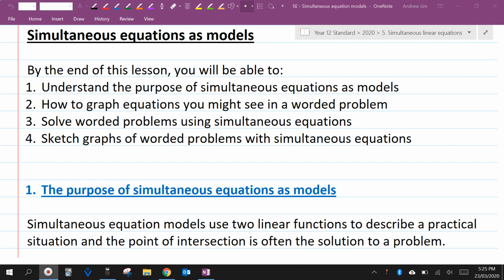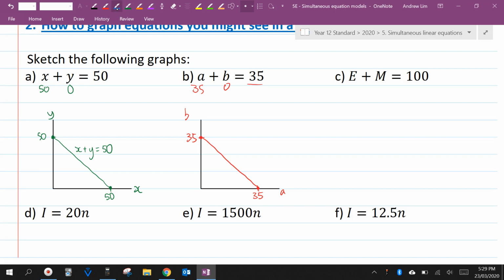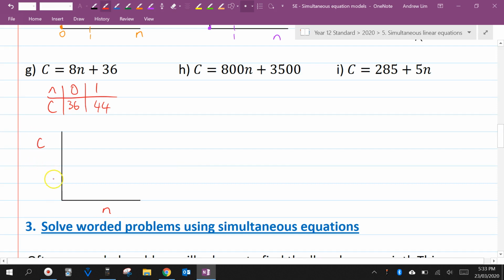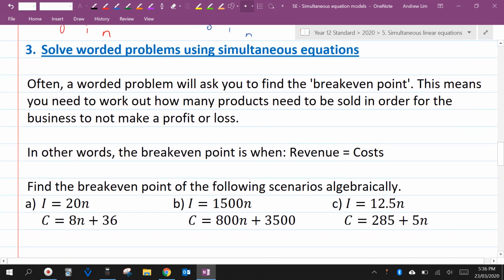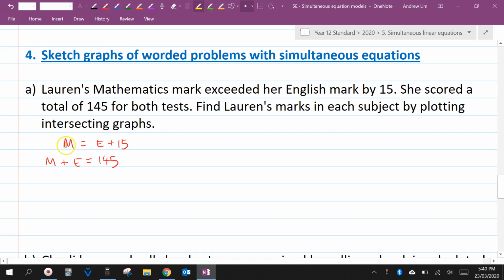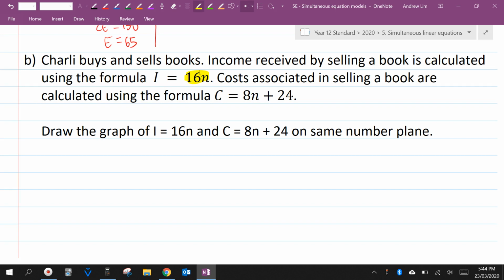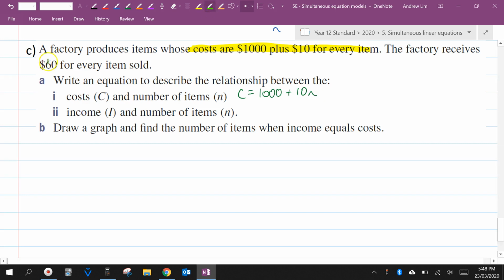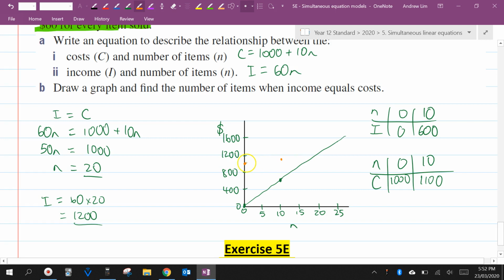Simultaneous equations as models